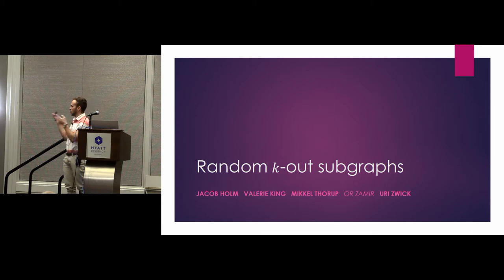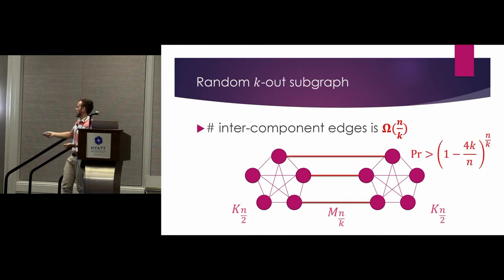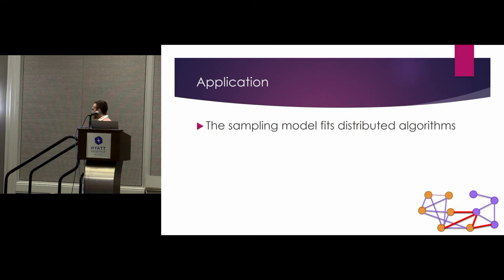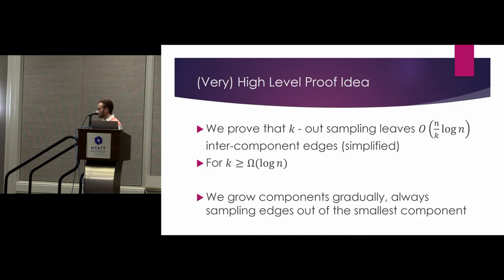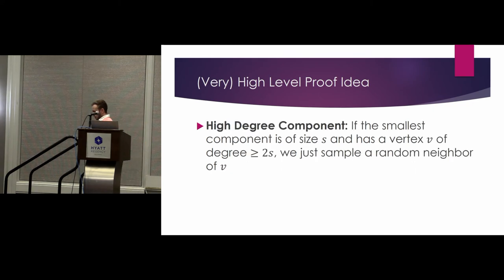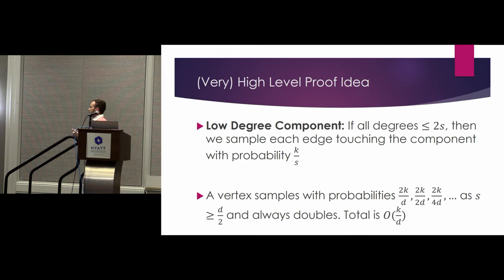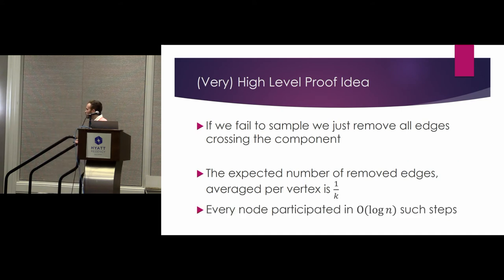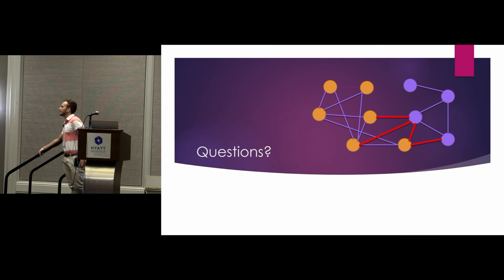Random k-out subgraph leaves only O(n/k) inter-component edges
Jacob Holm, Valerie King, Mikkel Thorup, Or Zamir, Uri Zwick